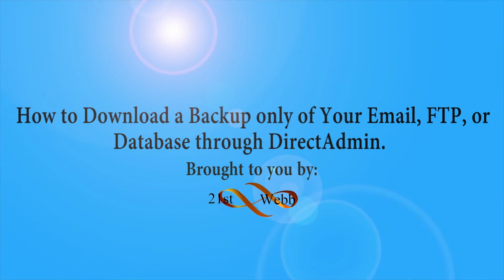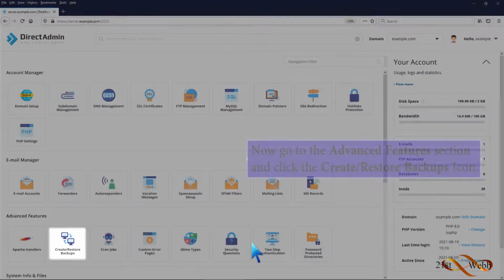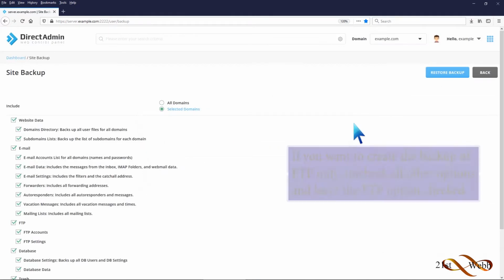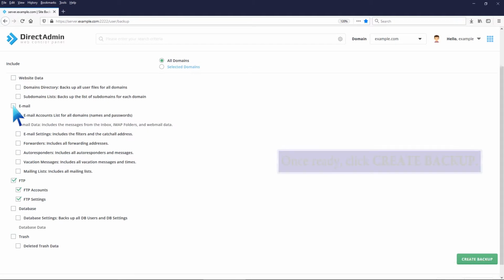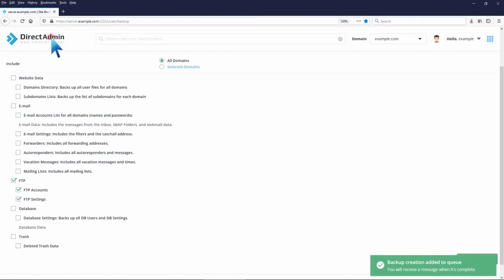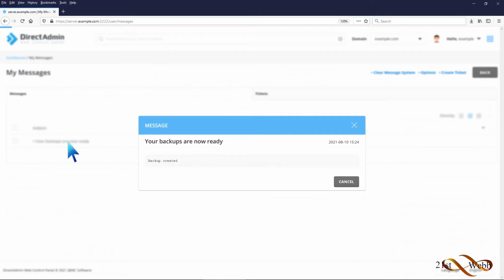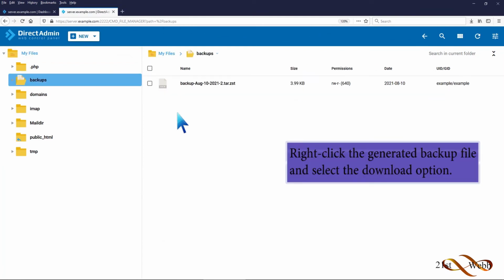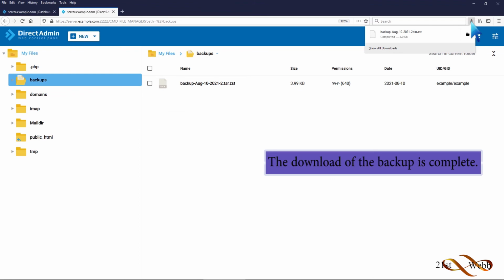How to Download a Backup only of Your Email, FTP, or Database through DirectAdmin